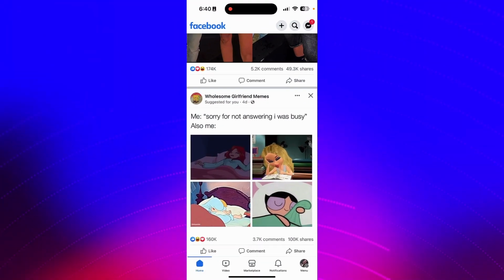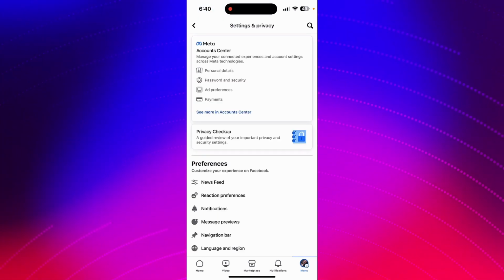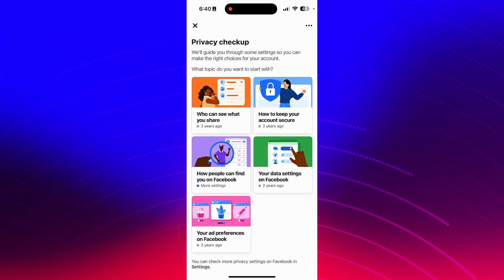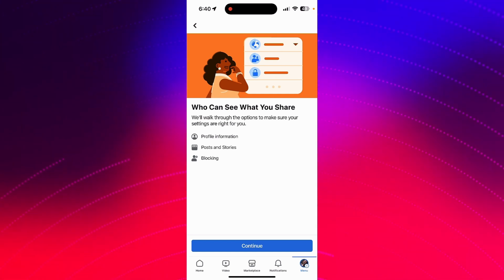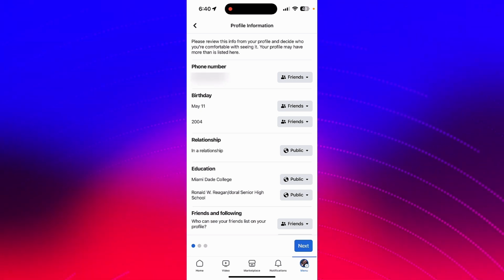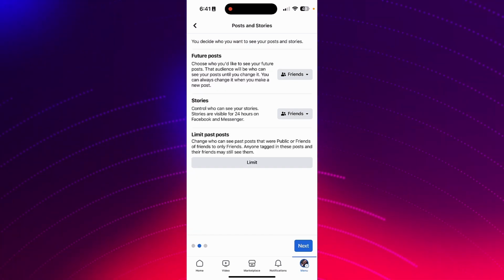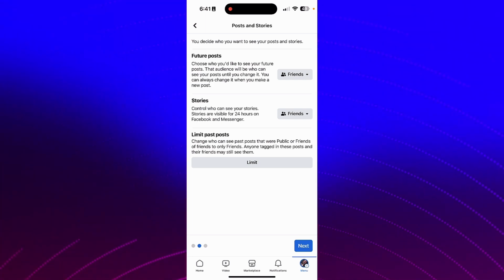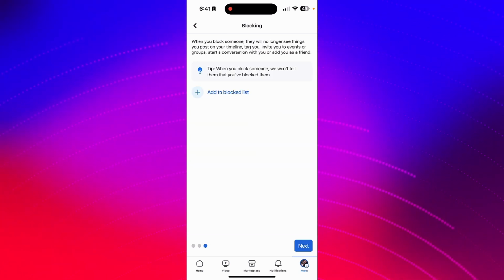How To Make Your Facebook Private 2023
In This Video, I Explain How To Make Your Facebook Private.
Learn How to Lock and Hide your Facebook Profile From public